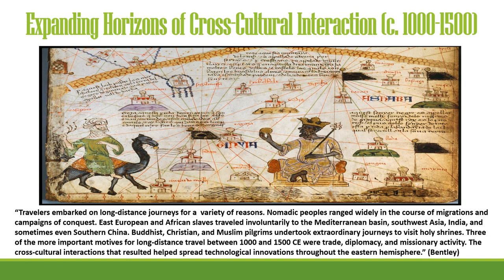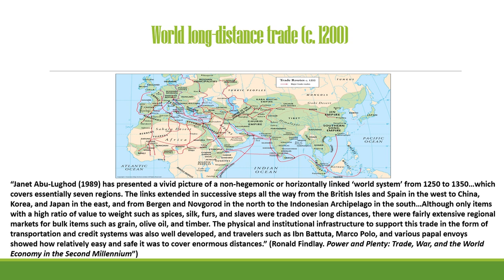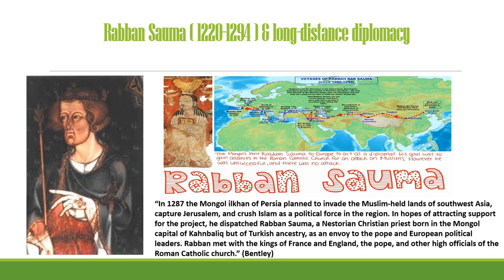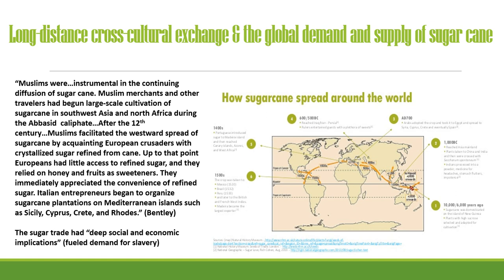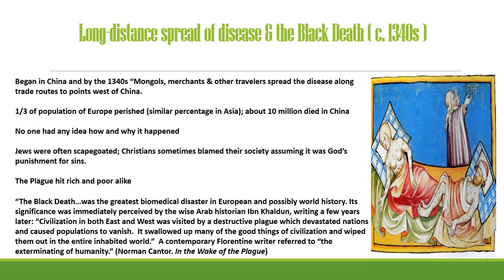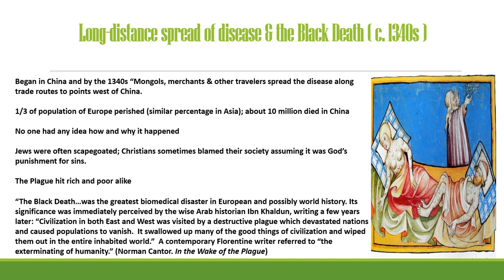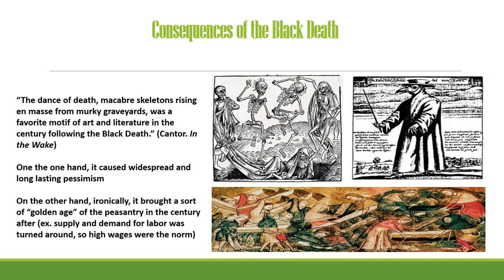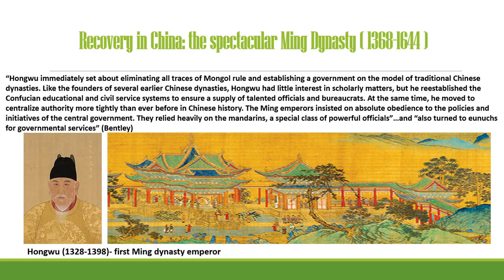Expanding Cross-Cultural Interaction